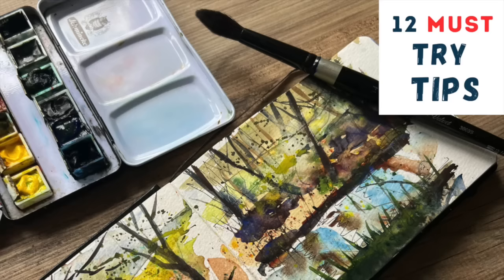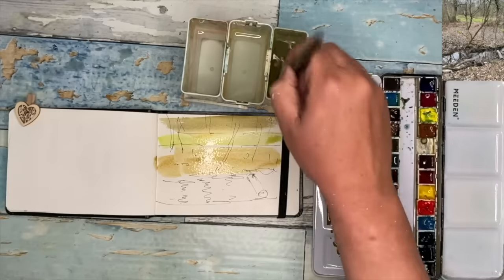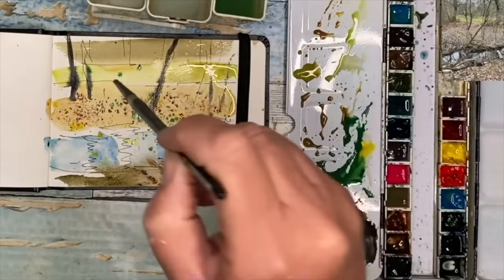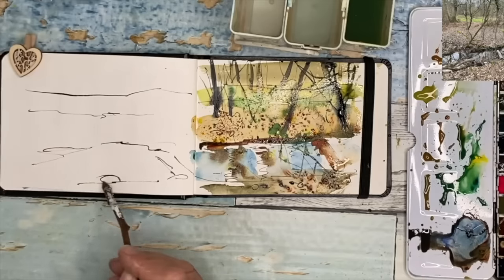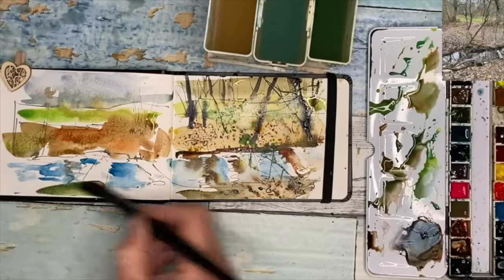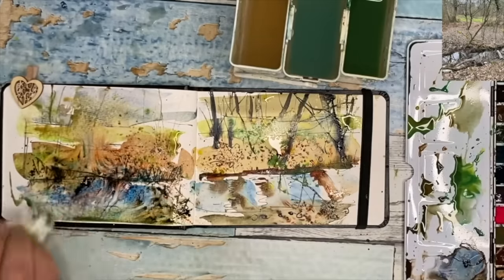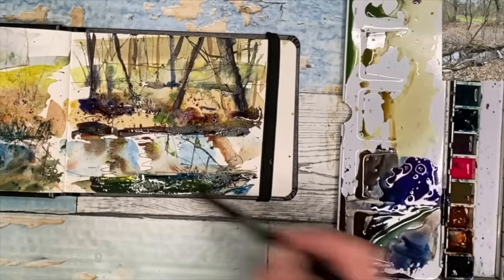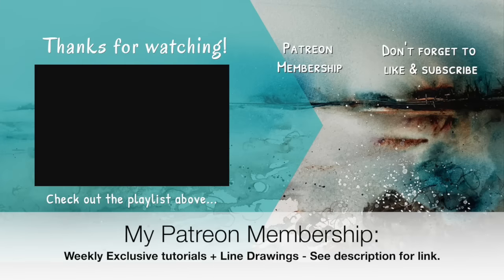12 Easy & Essential Watercolor Tips To Loosen Up Your Watercolours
12 Easy & Essential Watercolor Tips To Loosen Up Your Watercolours.

MATERIALS (alternatives):

Paper: Fabriano Artistico Rough 15 x 11 inches.
Watercolour sketchbook.

BRUSHES: Size  10 & 14 Round Black Velvet Brushes Silver Brush

Colours (alternatives):
Lemon Yellow (Cadmium Yellow Pale)
Quinacridone Gold (Raw Sienna)
Quinacridone Magenta (Permanent Rose)
Ultramarine (Cobalt Blue)
Phthalo Blue (Prussian Blue)
Quinacridone Rust (Burnt Sienna)
Paynes Grey (Indigo or Black)

Trio Waterpot.
Washi tape
Brusho: Light Brown, Black, Turquoise  & Moss Green
Plastic card.
Spritzer bottle.
Pigma Micron Pen size 0.1.
Twig.
White Gouache.
Salt.